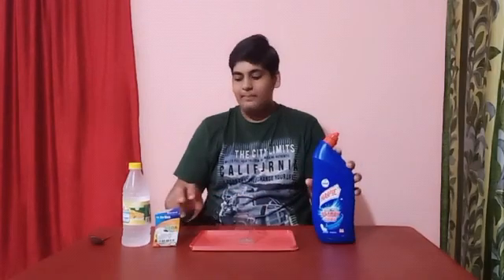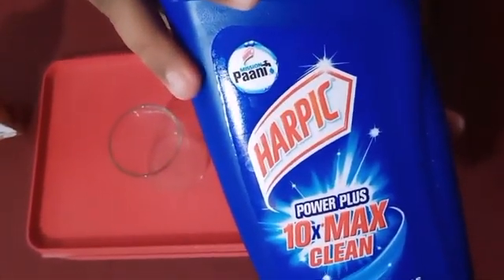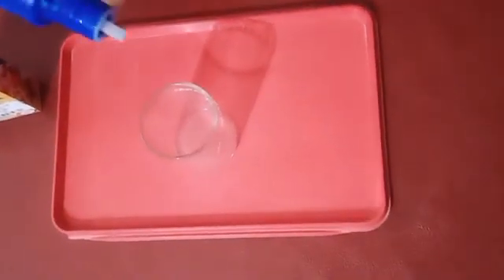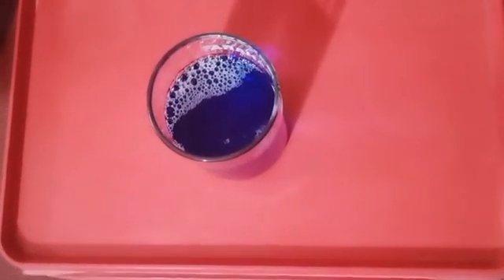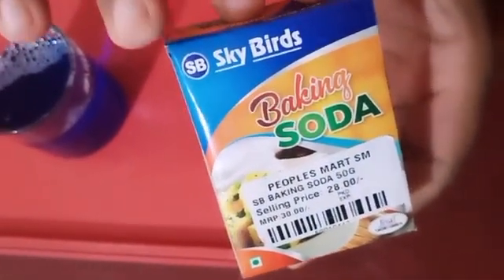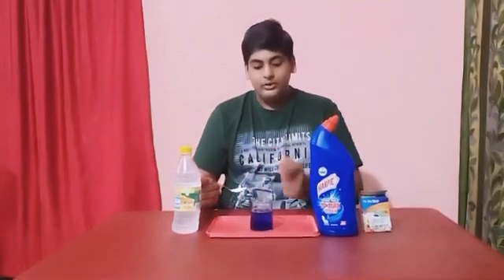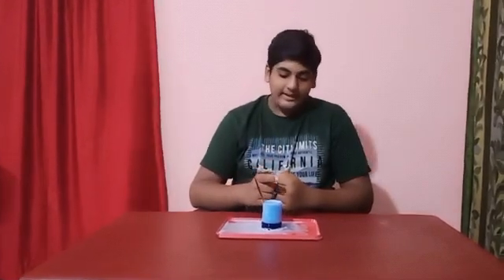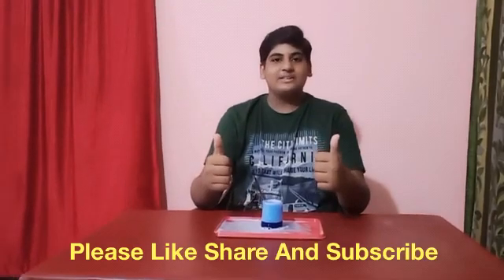Harpic Vinegar And Baking Soda Experiment || Science Experiment || Yash Crazy Experiment